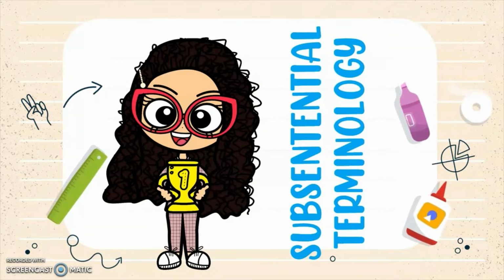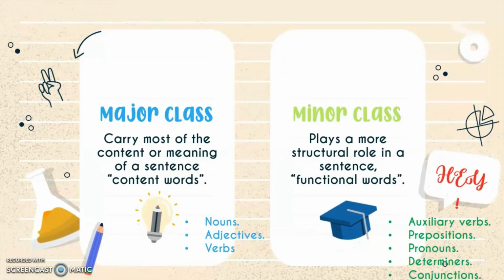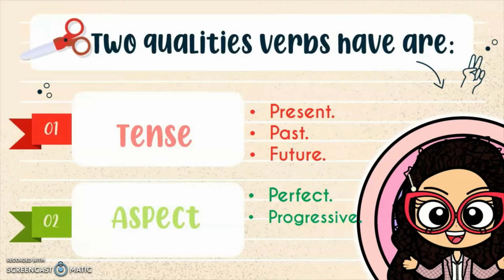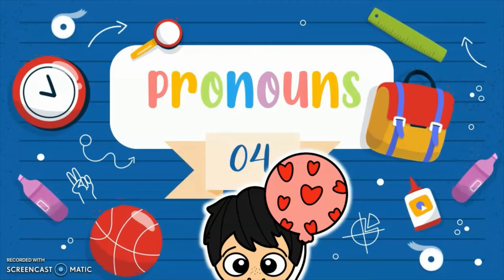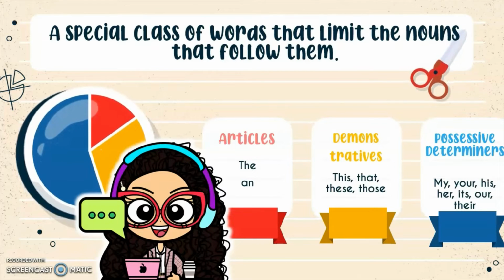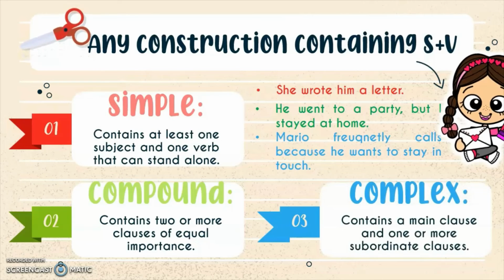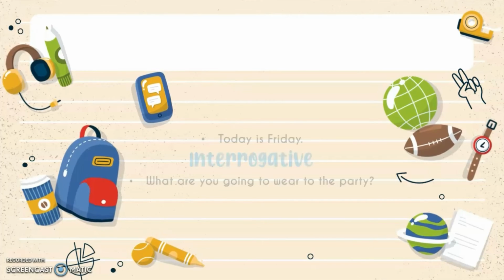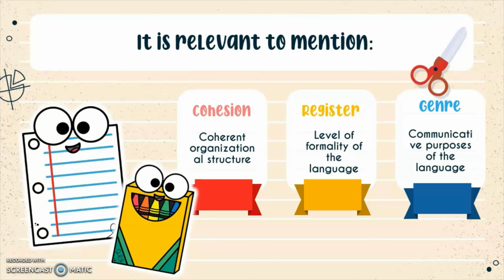Grammatical Terminology | Karen García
MEILE - Grammar